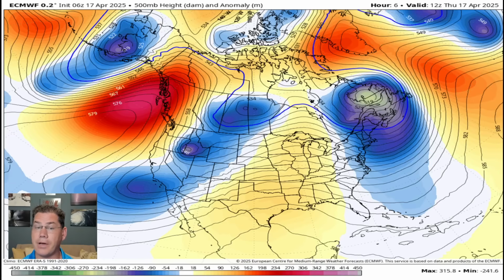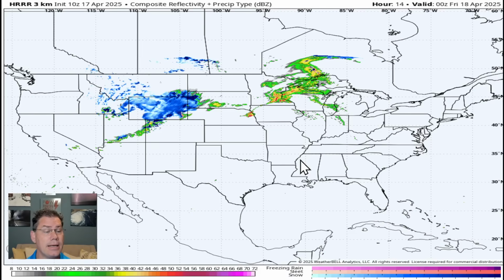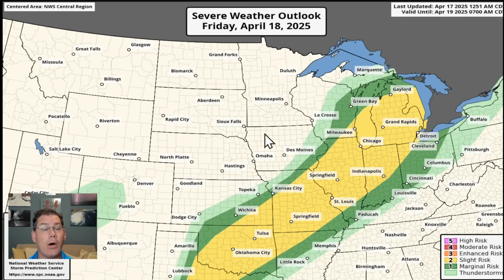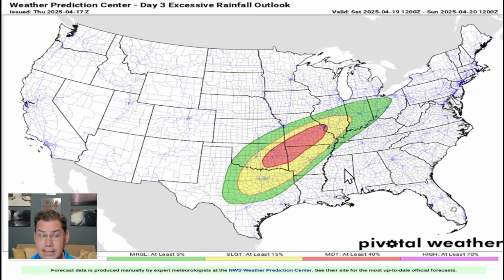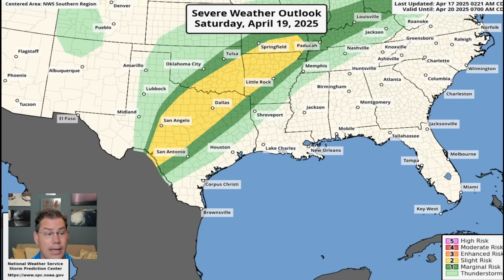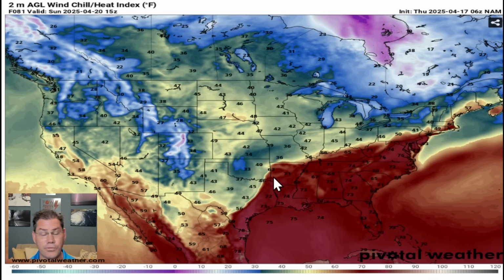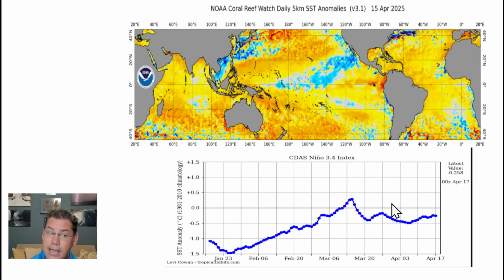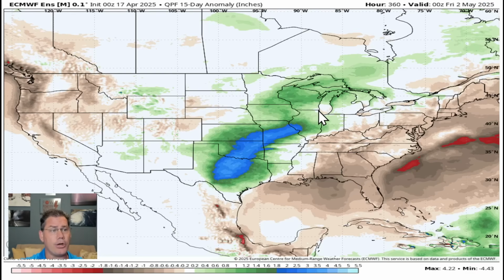This Storm Is Starting To Shift Gears...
This weather pattern starts getting active heading into your Easter weekend and beyond. The 2nd half of Spring lights up in the Plains.

00:00 Overview
01:15 Very Large Hail
03:08 Severe Storms Friday
05:30 Big Storms Saturday
06:55 Easter Sunday
09:10 Enso-Neutral Phase